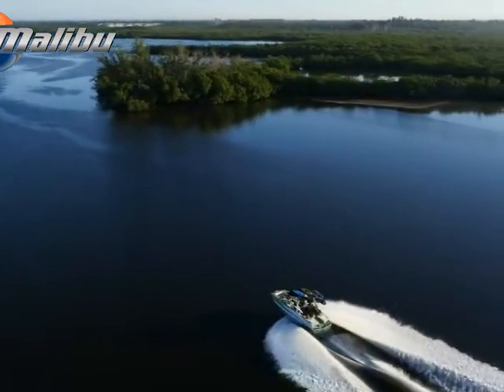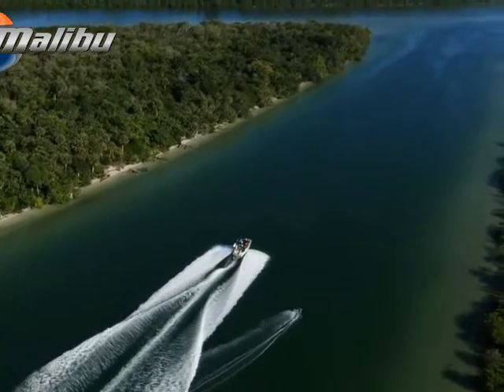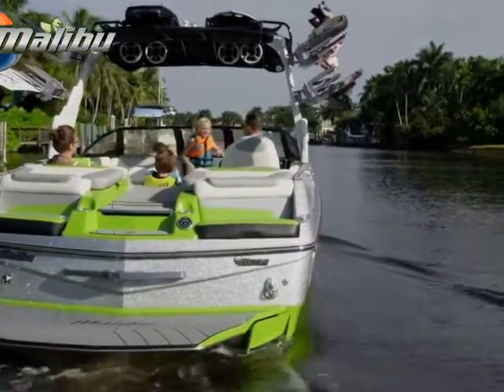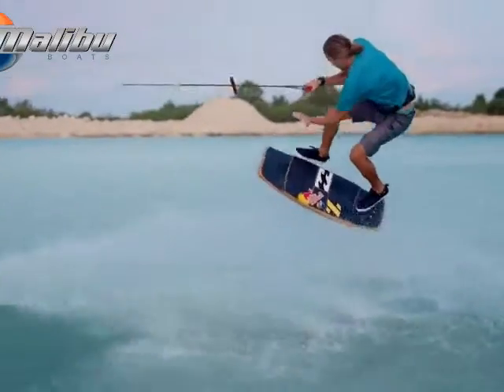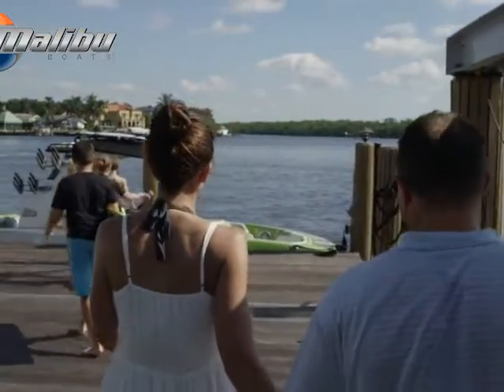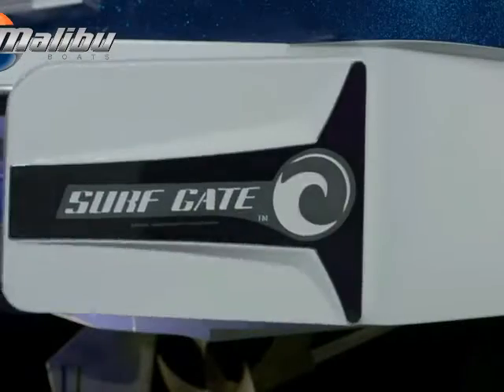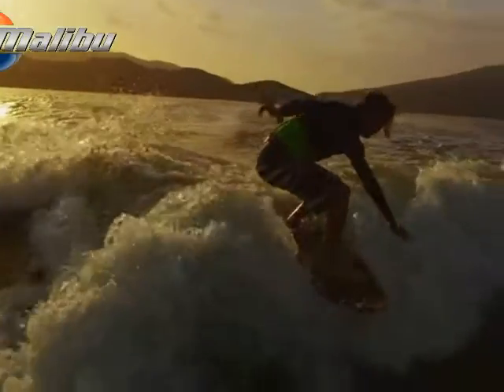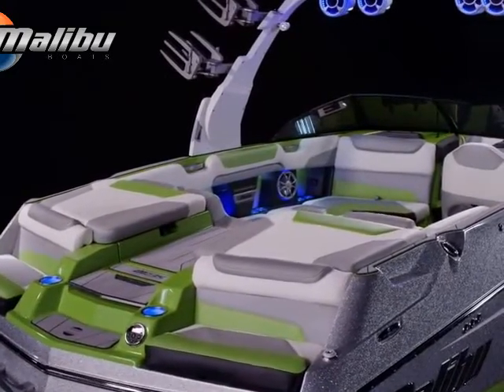Malibu Boats M235 New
RULE THE WATER AND LIVE LARGER IN THE REVOLUTIONARY NEW MALIBU M235—THE ONE YOU’VE BEEN WAITING FOR

Developed in utmost secrecy, Malibu’s new M235 was designed to be nothing less than the most ultra-premium performance towboat the world has ever seen, giving you the edge on the water anywhere, every time. Given completely free rein, our designers and engineers created the standard by which all future boats will be measured. It is spectacular in every way and has new innovations never before seen. This extra-deep, 23-foot-5-inch machine has every single one of Malibu’s unique, revolutionary innovations, including our Integrated Surf Platform and the most luxurious interior and advanced helm in the industry.